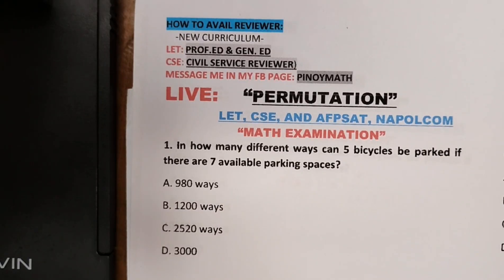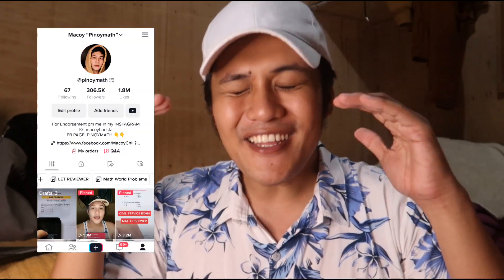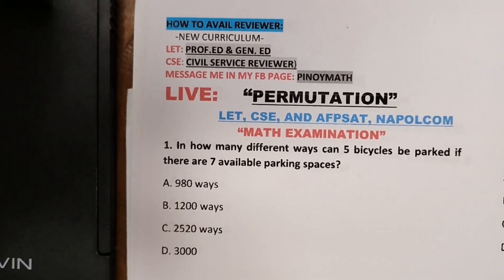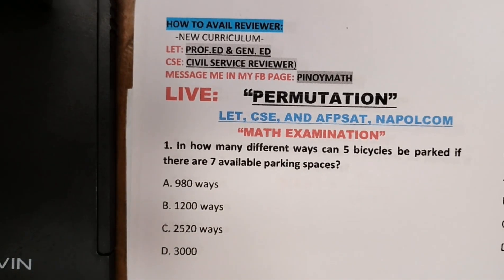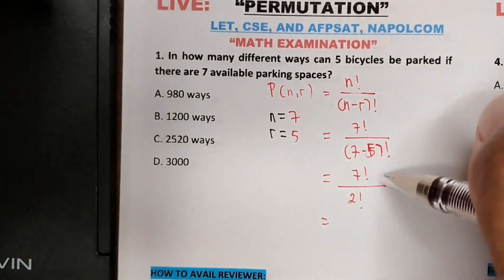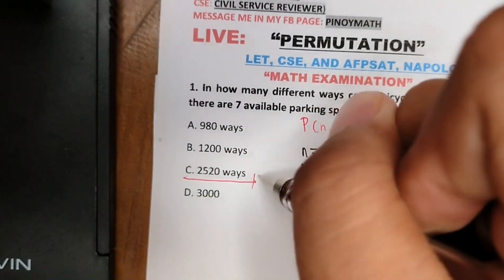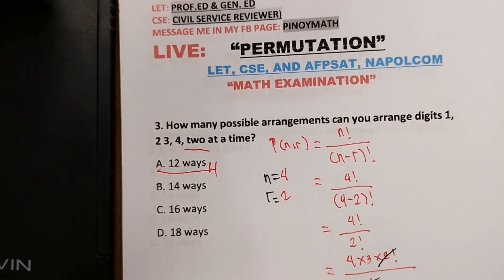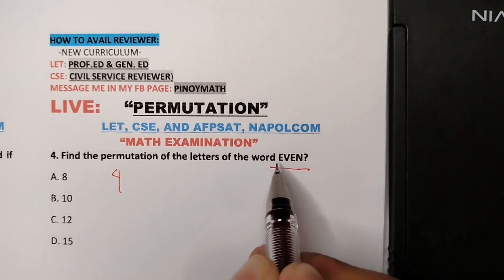WORD PROBLEM (PERMUTATION)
Civil Service Reviewer (New Curriculum)
-Coverage-
*Mathematics
*English
*Filipino
*Word Analogy
*Philippine Constitution
*Inductive Reasoning
*Abstract Reasoning
*Answer Keys, Solution and Explanation

LET  (New Curriculum)
*Prof.Ed
*Gen.Ed